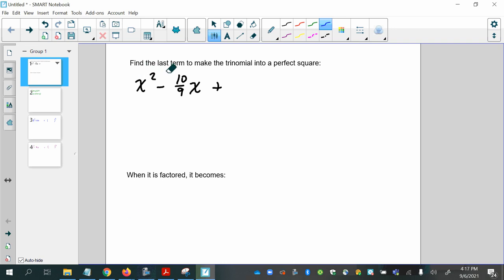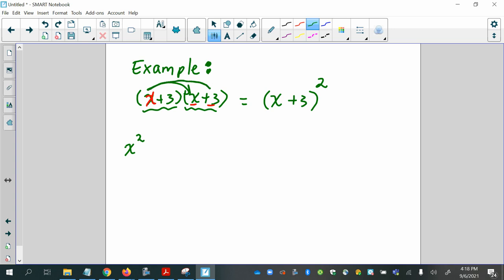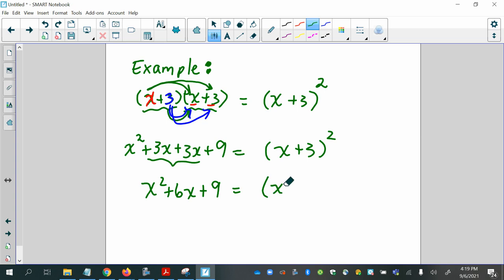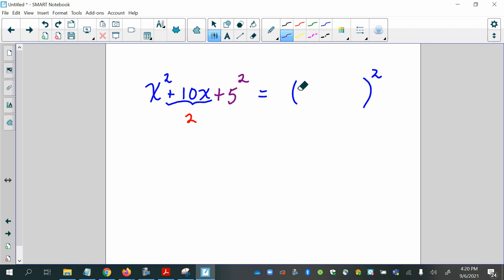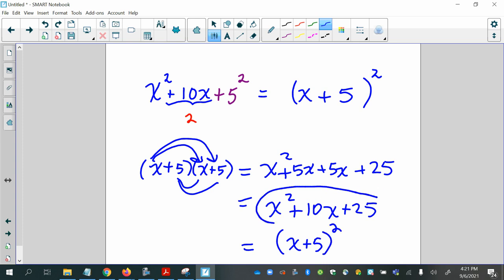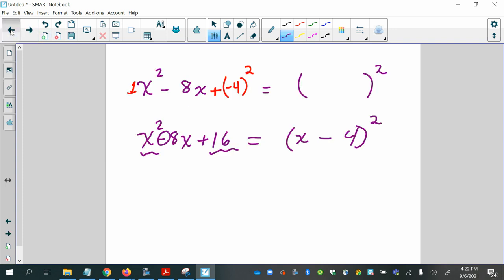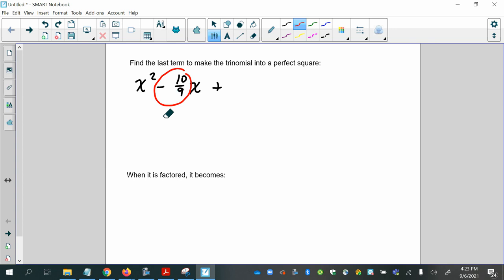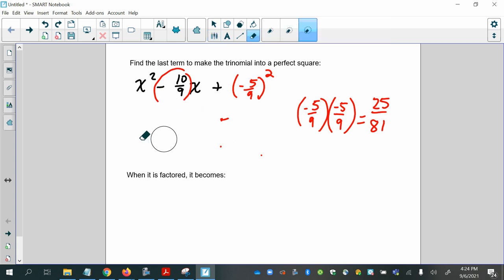GLA 03#15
Complete the square with lead coefficient 1.